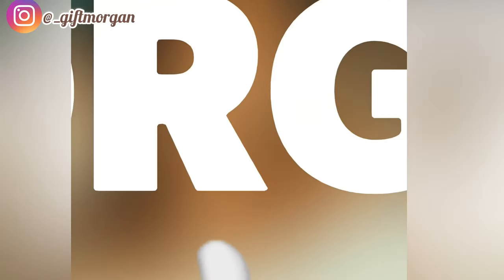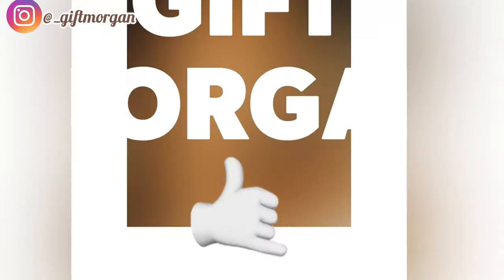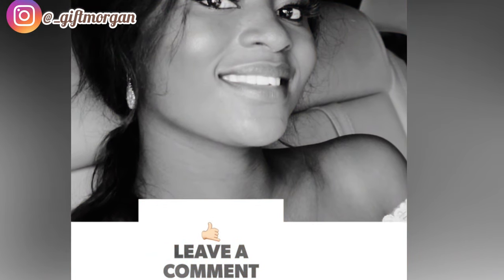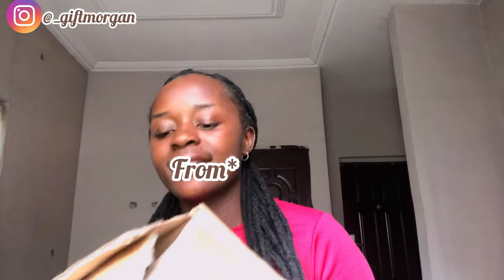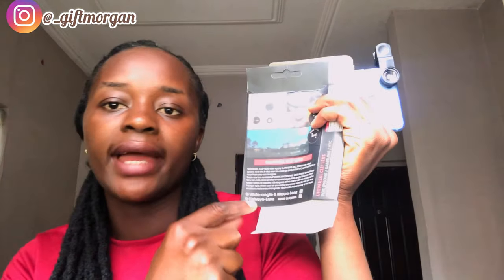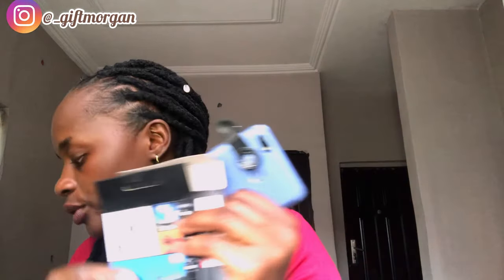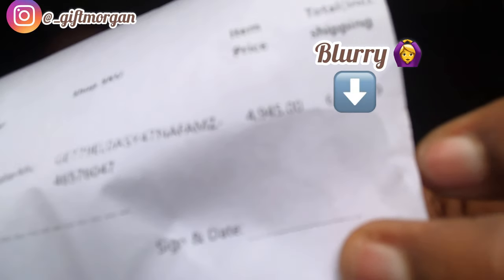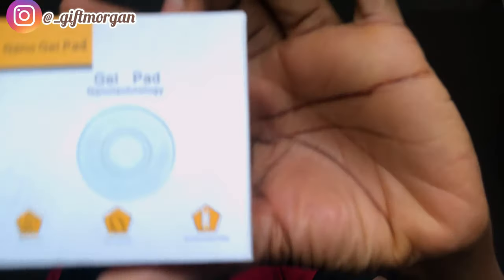UNBOXING MY FILMING GEAR AND HOW MUCH IT COST ME.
Hey guys, Hope y’all are good, in this video I showed my filming gears, and how much it cost me. I hope you enjoy it.

 1 Peter 2: 9
But you are a chosen generation, a royal priesthood, a holy nation, a peculiar people, that you may proclaim the praises of Him who called you out of darkness into His marvelous light;
(This is who I am in Christ, I have God's DNA and you should too; just embrace Him)